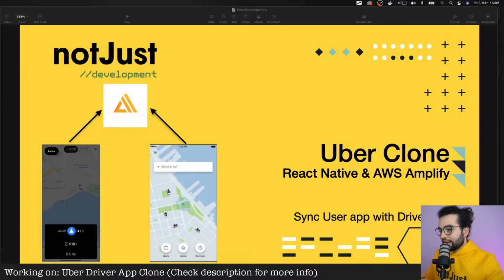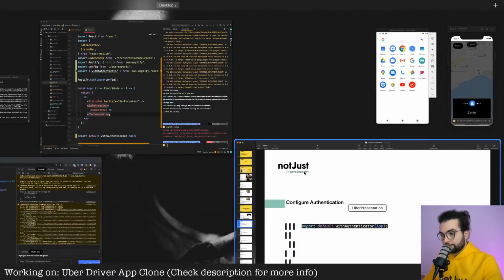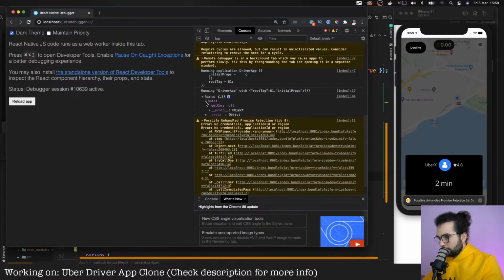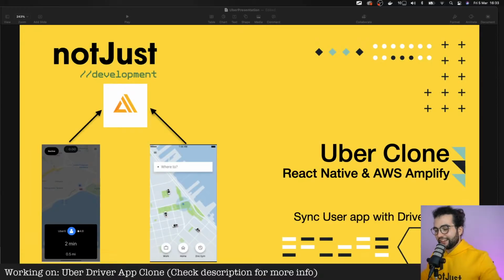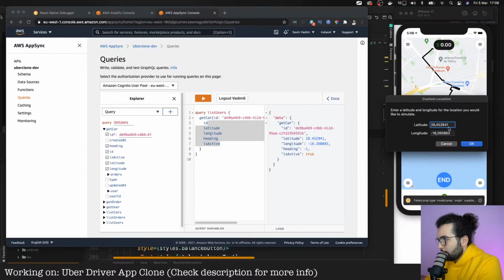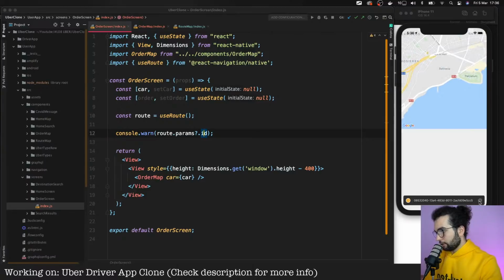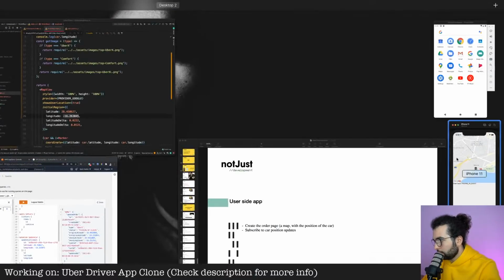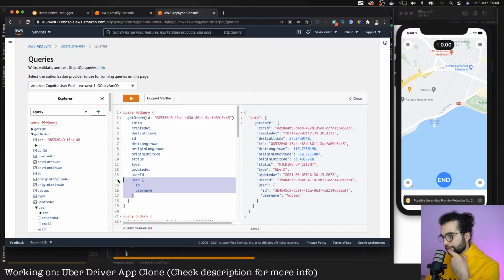🔴 Build the Uber Driver App in React Native & AWS Amplify (Tutorial for Beginners) Part [5]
Let's learn React Native & AWS Amplify by building Uber clone from scratch (beginner friendly).

If you are a beginner that wants to learn javascript and react-native or an advanced javascript developer that wants to get into mobile development using react native then this Livestream is for you. This is a perfect opportunity to follow along and build this application together with us, and add it to your portfolio as it will help you land your next job. If you finish the app, tag me on social media and I will give you feedback.

We will start building the Uber clone from scratch, starting from setting up a React Native project and finishing with connecting the application with a GraphQL backend using AWS Amplify. We will walk through designing the UI layout of the app, structuring everything in components, and putting everything together. We will also implement navigation between screens, header bars, and tab bars for the Uber app menu using React Navigation.

Learn how to work with Google maps in react native, to draw routes on the maps, and to implement an autocomplete feature for the location input.

For the backend, we will be using AWS Amplify, which is an amazing combination of tools and services from AWS, that helps us build mobile and web applications faster. It offers pre-made authentication components and flows, database, API (REST and GraphQL), storage, and much more.

Doing the react-native Uber clone yourself is a great opportunity to practice React Native, modern Javascript, Typescript, AWS Amplify. We are always trying to use the latest technologies and best practices, so that's another opportunity to learn something new, being it functional components, hooks, state, navigations, or AWS and Amplify.